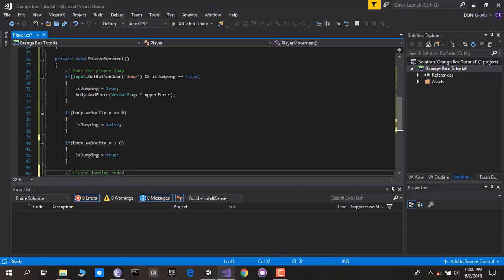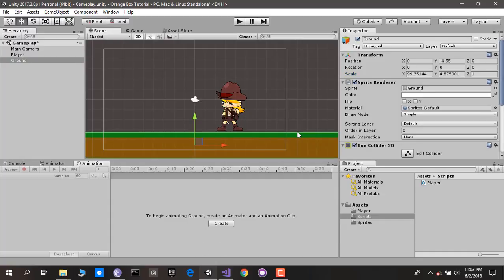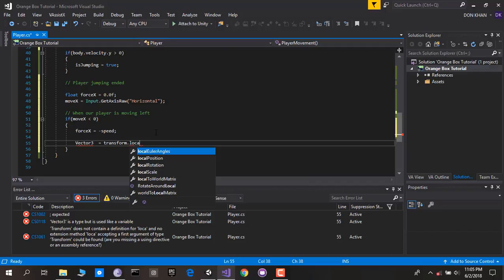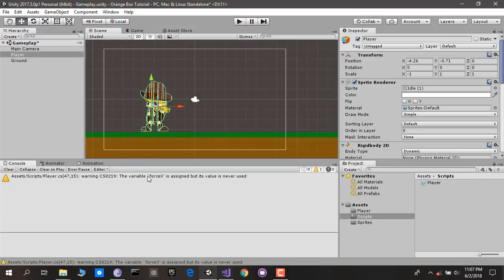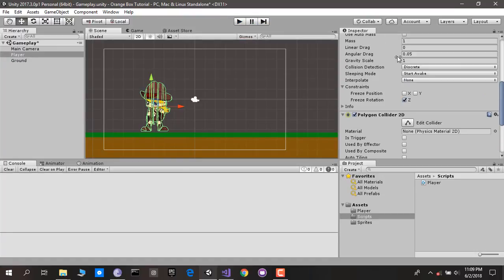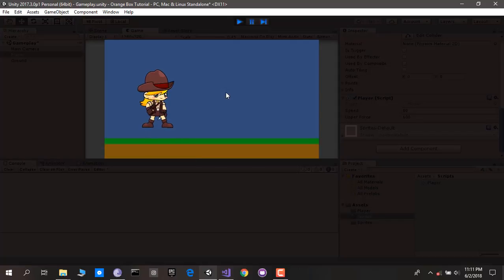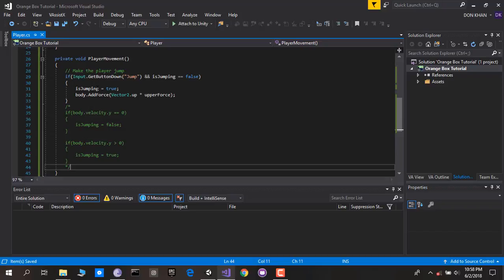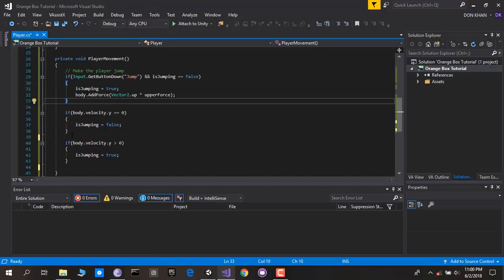Unity C# tutorial for absolute beginners 02 Player Jump